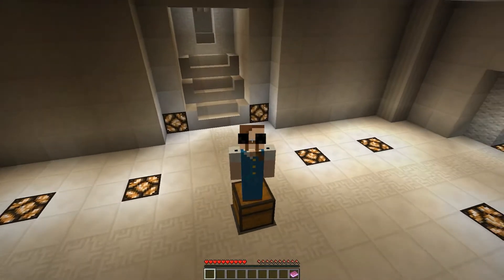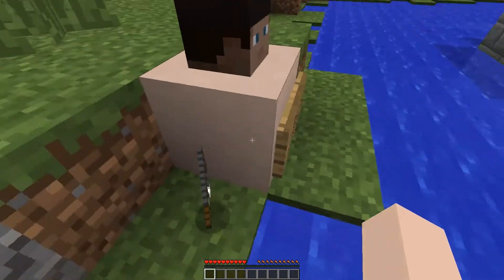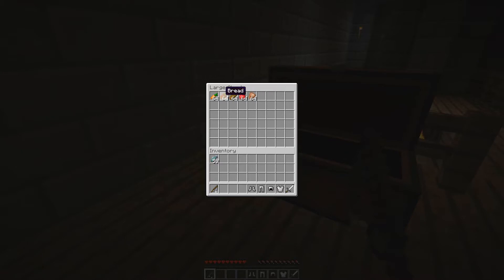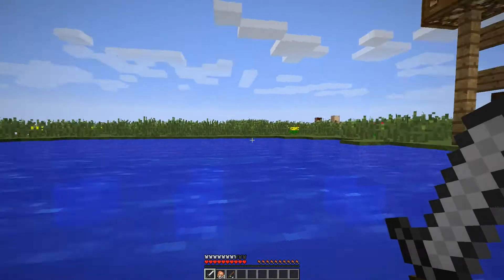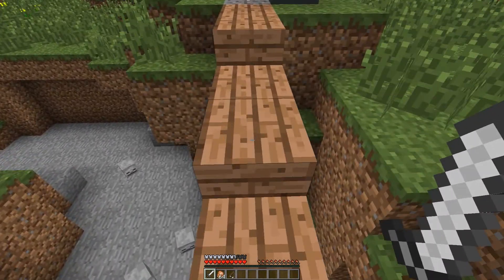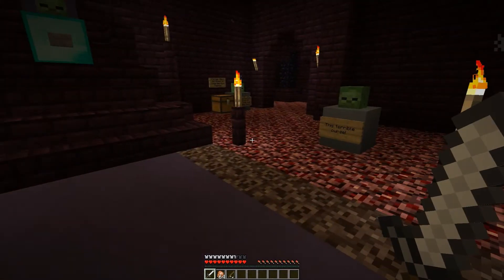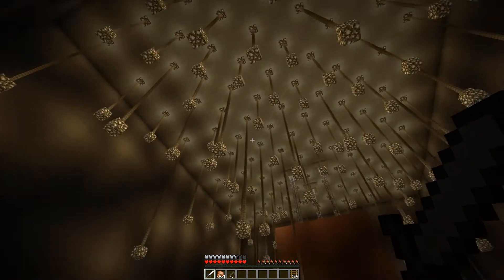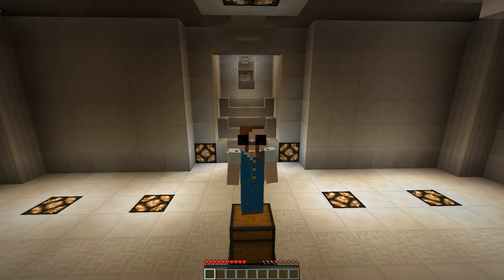[CTM] Diversity | 1 - A Tale of Two Kings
If you enjoyed this, like the video!